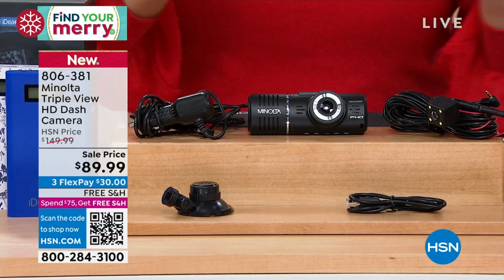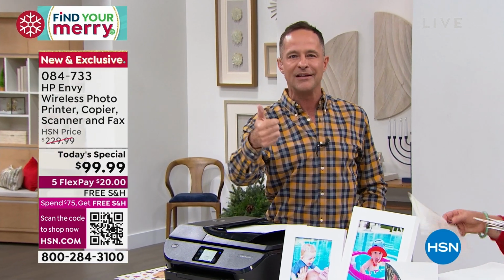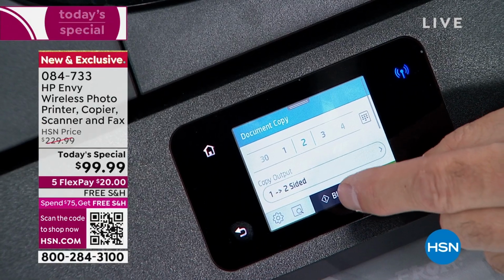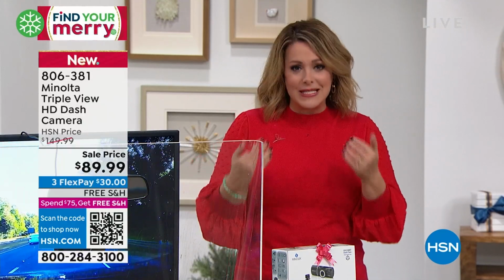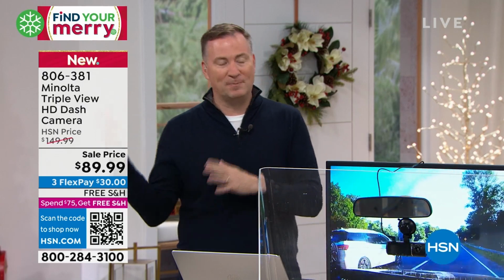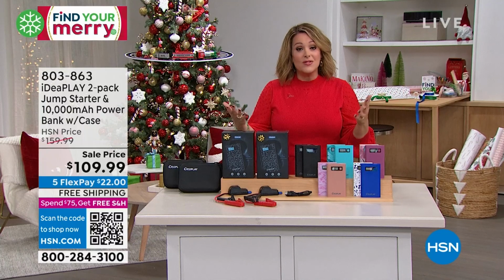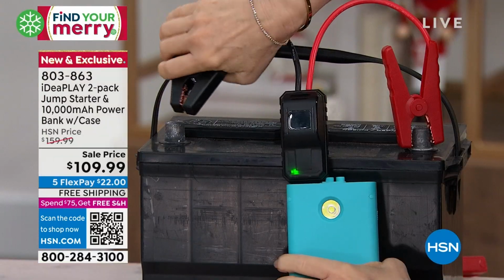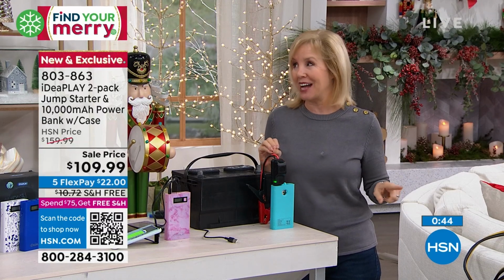HSN | Electronic Gift Connection featuring HP 11.16.2022 - 01 AM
Discover electronics, all things innovated product for your home, work or business for everyday life. HP vision to create technology that makes life better for all, everywhere- every person, every organization, and every community around the globe... Prices shown on the previously recorded video may not represent the current price.